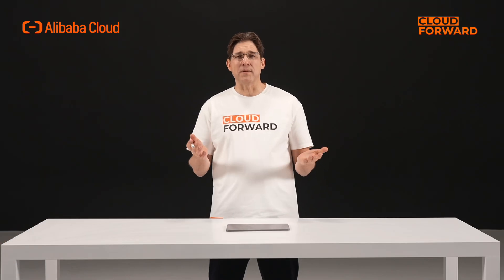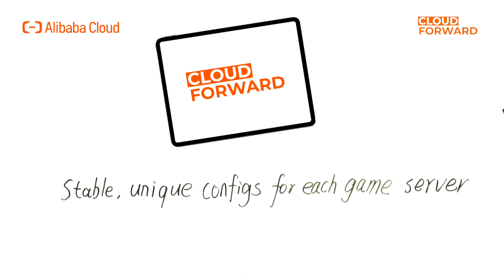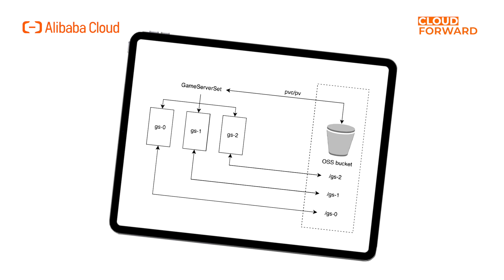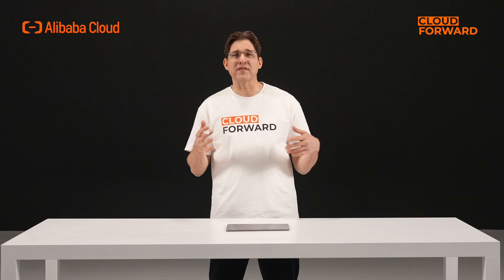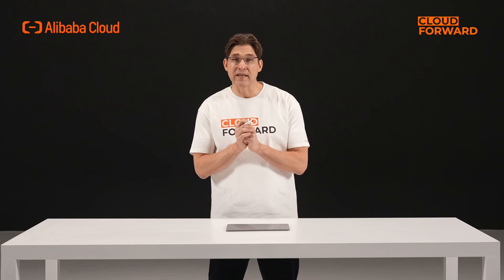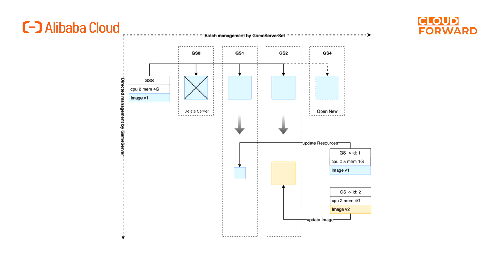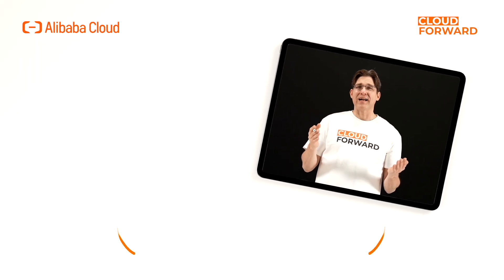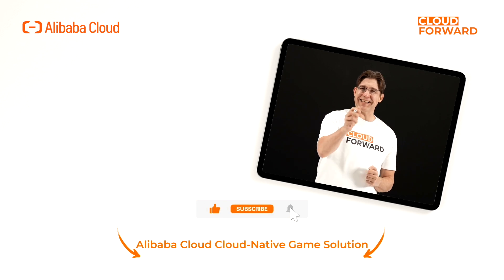Cloud Native Game Solution | Deploying PvE Zone server Games with OpenKruiseGame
Dive into  the cloud-native landing of PvE server-based games based on OKG.

In this series, we will talk about OpenKruise Game. Alibaba Cloud launched the project as a Kubernetes abstraction for best practices for gaming containers.

OpenKruiseGame (OKG) is a multicloud-oriented, open-source Kubernetes workload specialized for game servers. OKG simplifies the cloud-native transformation of game servers as a custom Kubernetes workload. Compared to built-in Kubernetes workloads like Deployment and StatefulSet, OKG provides common game server management features such as hot updates, in-place upgrades, and directed management.